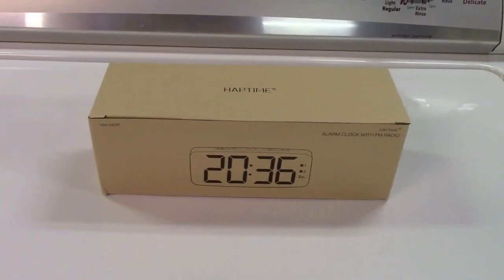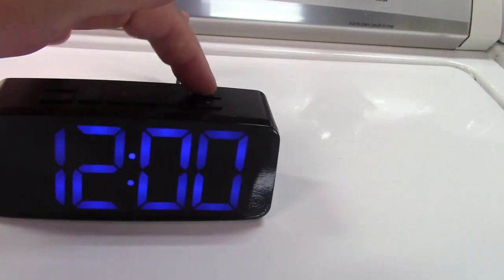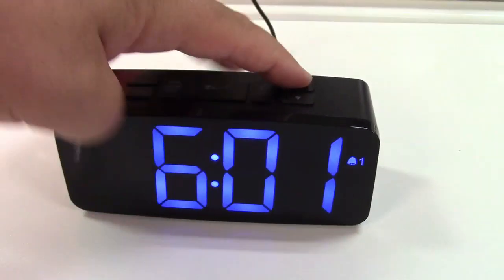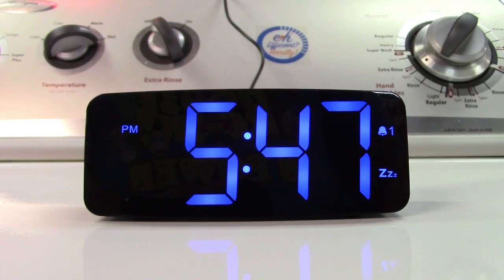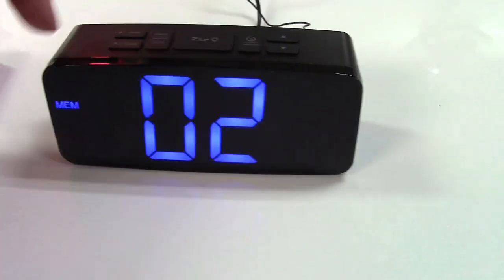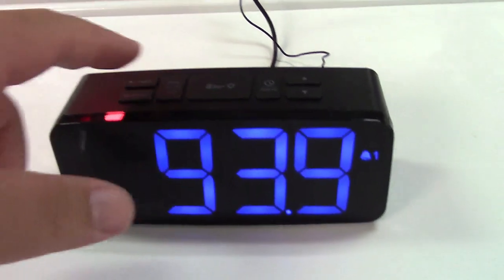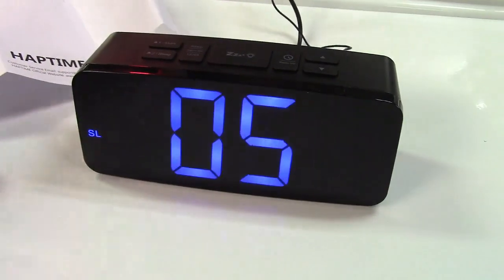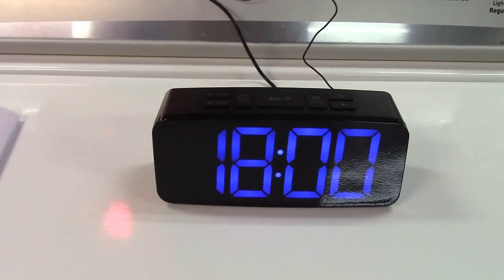HAPTIME Digital Clock Radio Review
A simple, easy-to-use alarm clock that just does what it's supposed to!  Many clocks today are so convoluted it makes it frustrating if you have to get up at different times every day.  This is so simple to set, both the time and the alarm.

Display is very readable, bright but not too bright, and of course you can adjust the brightness to best suit you.  The radio works fine also and is also easy to set and tune, plus it has "favorites" than can be programmed in so you don't have to remember the frequencies, set it and forget it.  And it has battery backup so if the power goes out everything's still there.

All around a nice clock, well worth it!

WL7L-57B78X-RGSTAA
WL3H-MMZ8N5-AWVHAD
WLN4-NMPL7P-L5TPAA